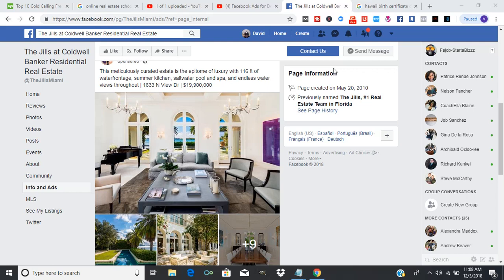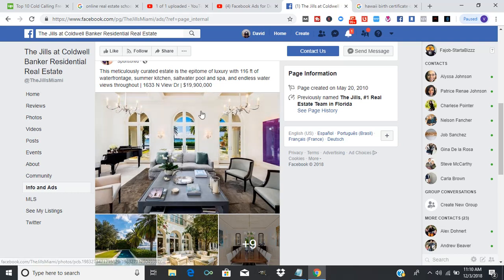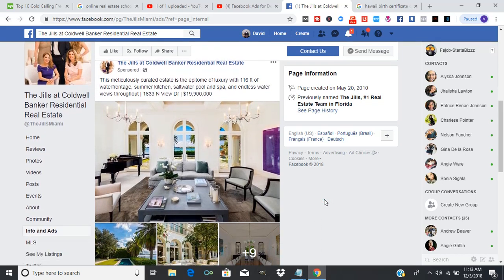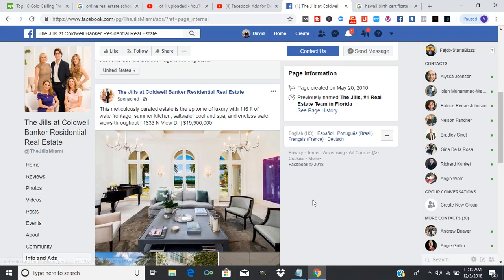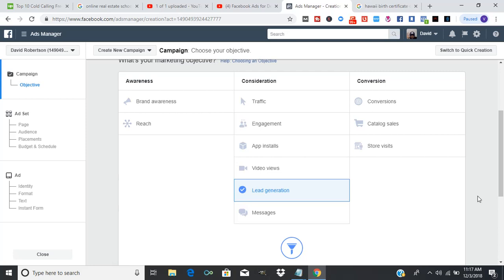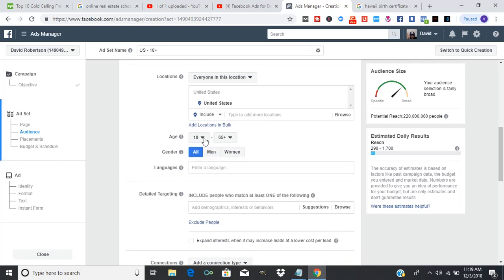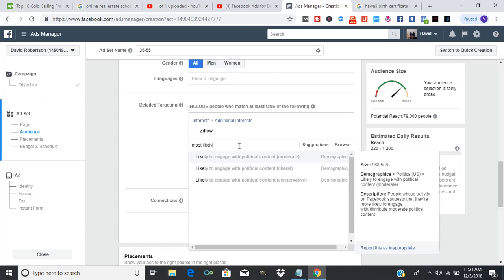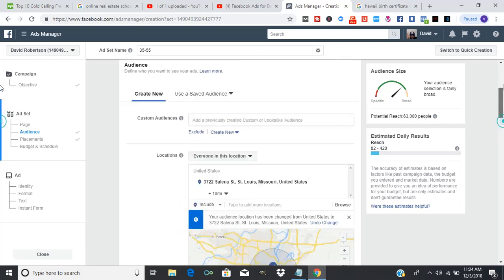Facebook Ads For Real Estate Buyers + BONUS Lead Gen Trick ( Jason Wardrop Response )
Jason Wardrop - How To Generate 143 Real Estate Leads Online In 1 Week With Facebook Ads!